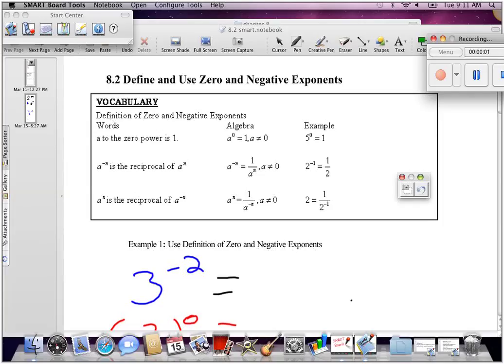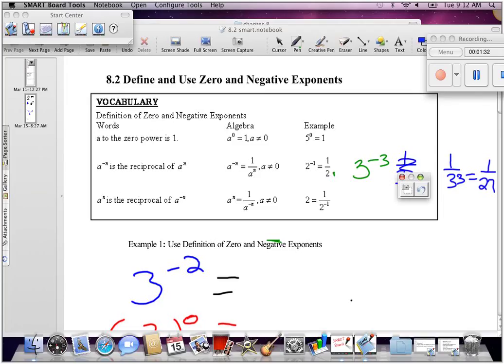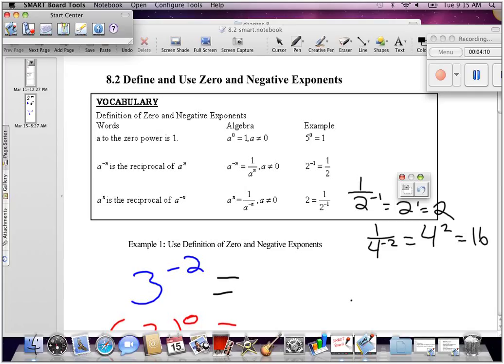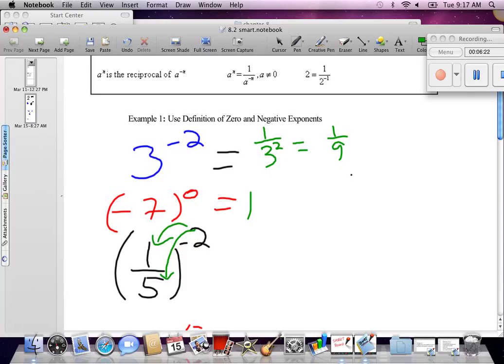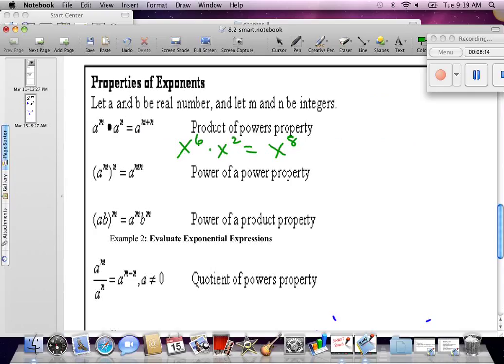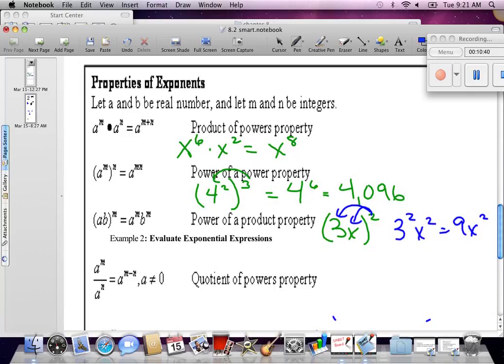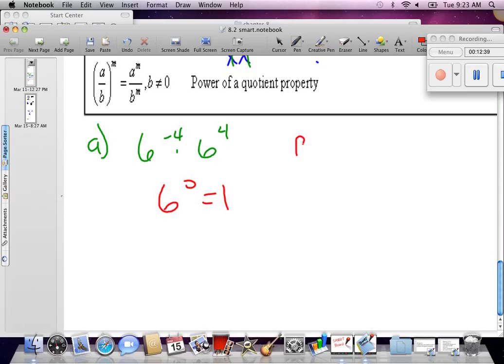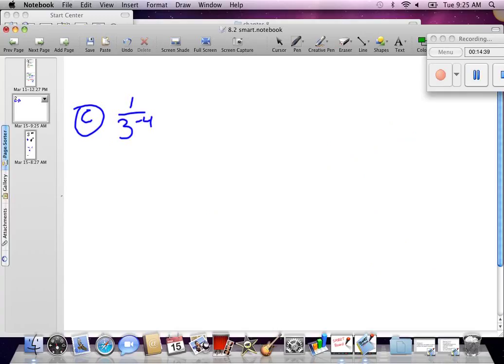8.2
more exponet rules